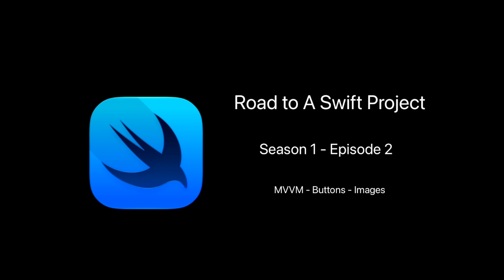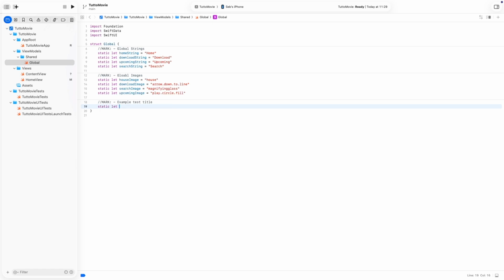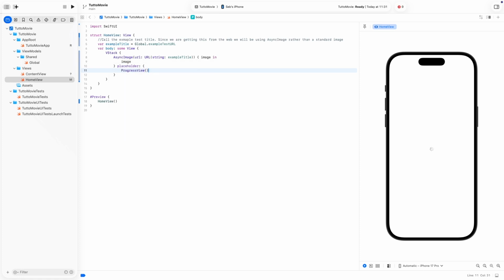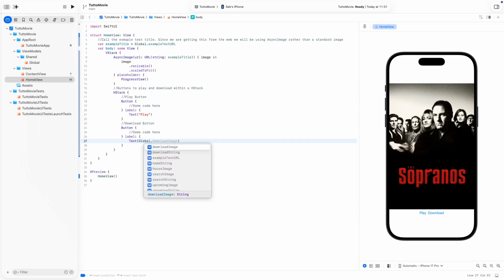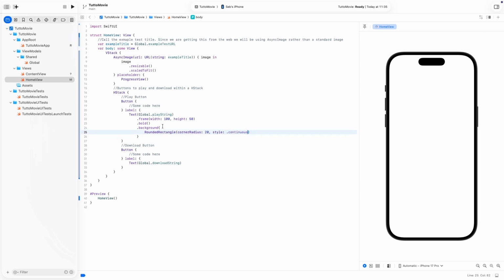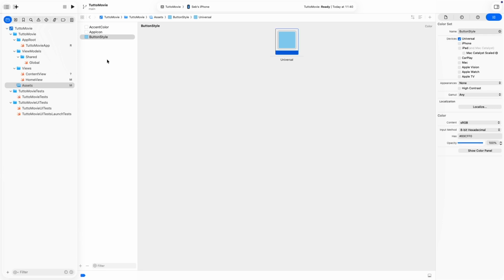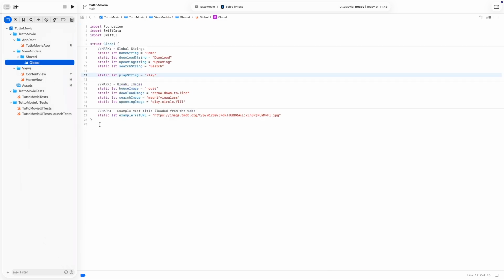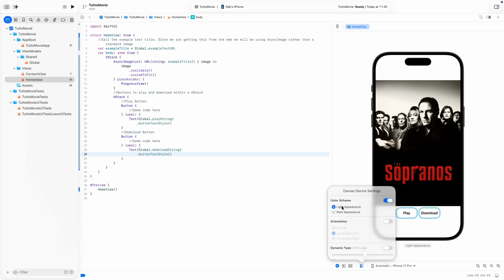Road To A Swift Project - (S1 E2) - MVVM & Images & Buttons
Road to a Swift Project | S1 E2 – MVVM, Images & Buttons | SwiftUI & Xcode App Development

Welcome to Road to a Swift Project, a new series where I document the complete journey of building a real iOS application from the ground up using Swift, SwiftUI, and Xcode.

In Season 1, Episode 2, we continue to lay the foundation of the project by creating the async image and buttons whilst implementing a MVVM directory structure and exploring how to use Swift structs and extensions to write cleaner, more maintainable code.

In this episode:

* Creating a new Swift project directory Structure in Xcode
* Setting up the app's basic structure
* Working with Swift structs
* Using extensions to organise and improve code
* Using Async Images
* Using Buttons and manipulating then with modifiers
* Preparing the project for future development